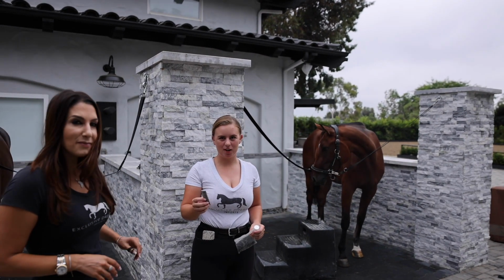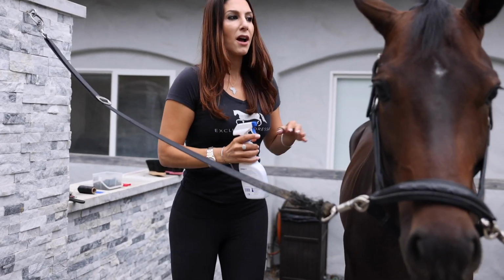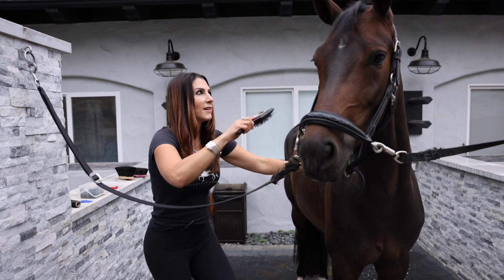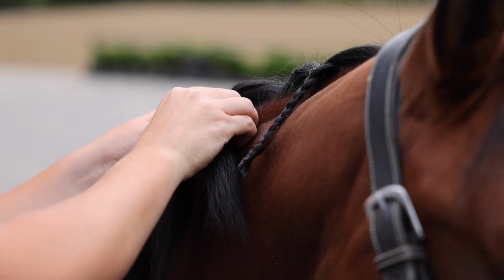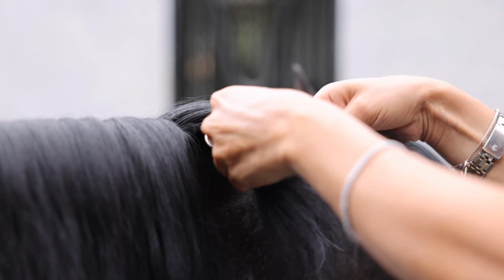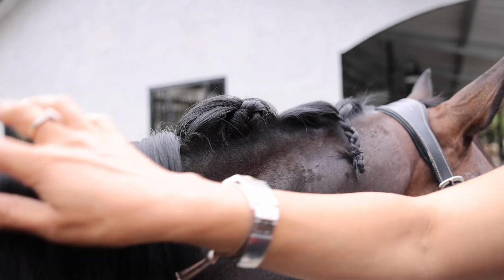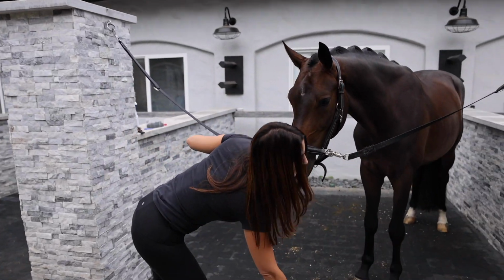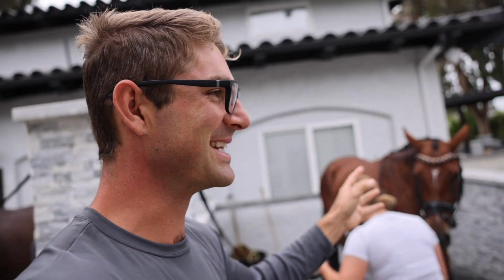HOW TO DO DRESSAGE BRAIDS (Braid-off!)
Jess and McKenzie talk through how to braid dressage braids. In this tutorial you will learn how to braid down and roll up these braids so that they look beautiful. This fun format is filmed by Joseph!